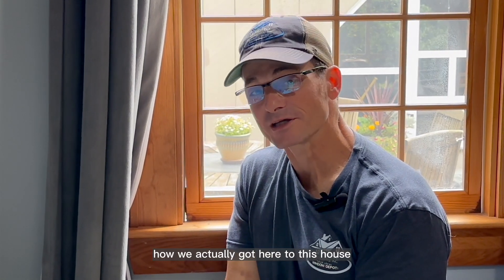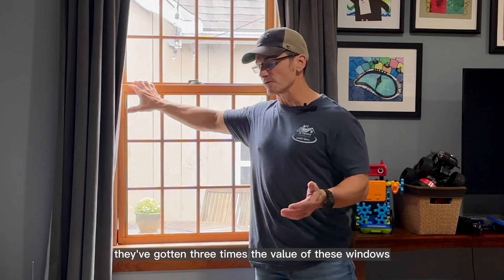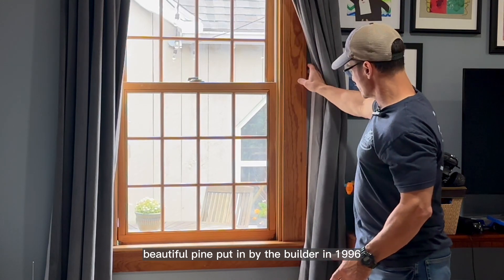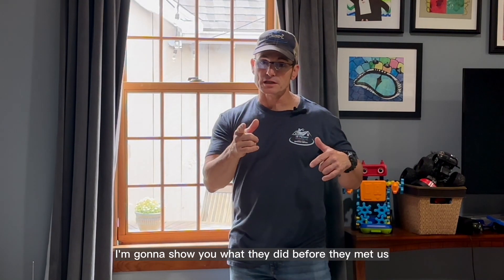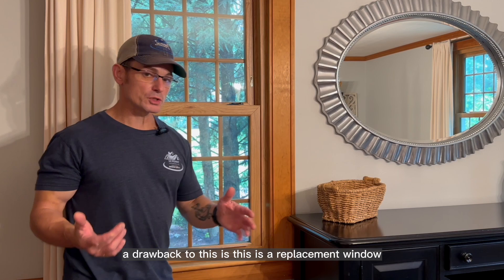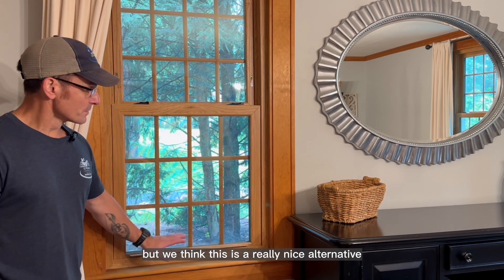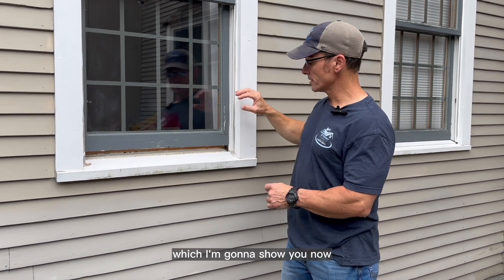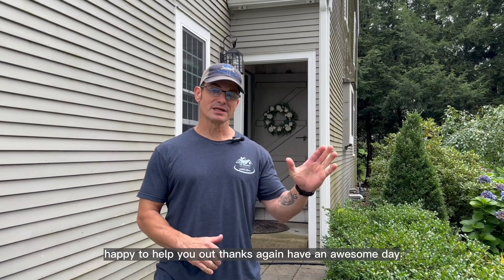Wood Windows: Options for replacement when you have wood interior trim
Does your home have older wood windows that match your home's original wood trim?  This house (built in 1996) was built with wood windows and beautiful wood interior trim.  The homeowners knew they needed to replace the failing windows but didn't want to lose the wood look.
Wood-clad windows can be very expensive and require maintenance.  Another option Paul shows here is a vinyl laminate window that offers a very realistic look of wood with all the low-maintenance (and cost savings) of a vinyl replacement window.

0:00 Intro
0:24 Overview
1:16 Looking at older wood windows that need replacement
2:45 Pairing original wood trim with white vinyl window:  good idea?
3:34 Wood-clad replacement windows: benefits and drawbacks
5:02 Vinyl laminate windows as a great option to match wood trim